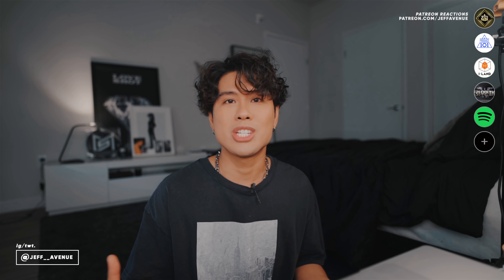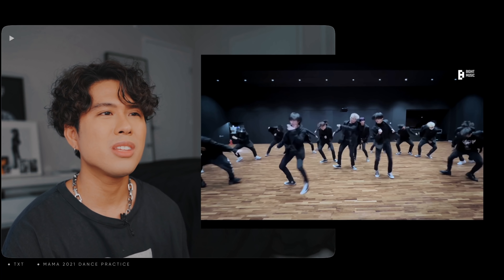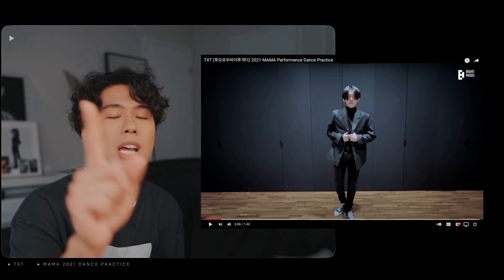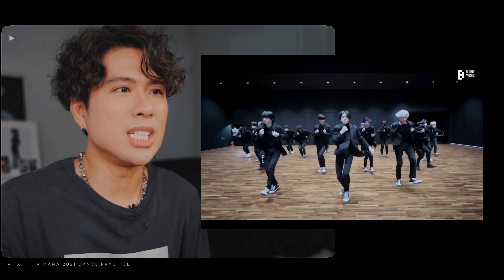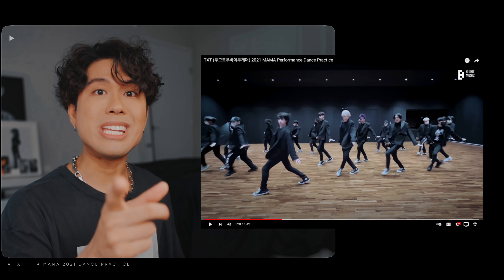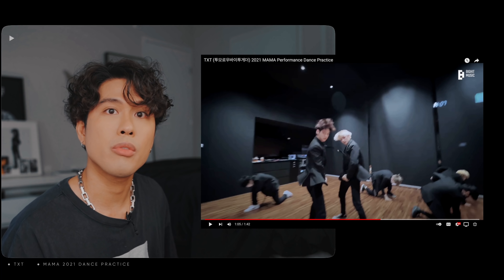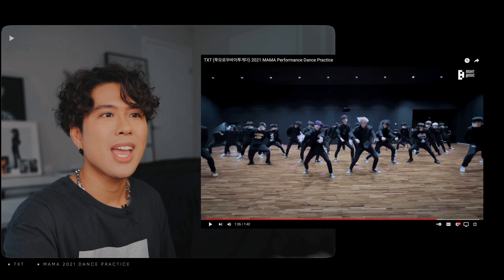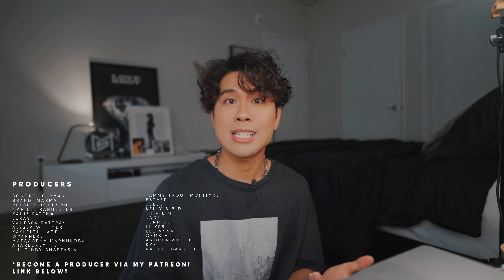Performer Reacts to TXT 'MAMA 2021 Dance Practice' | Jeff Avenue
➫ FOLLOW JEFF

➫ HI!
I am an actor and content creator with Hollywood credits including roles on Lucifer (Netflix), Starlight Christmas (Hallmark), JT Leroy (Universal Studios), etc. In this channel, I offer insight to Kpop performances using my 10+ years of training in dance, acting, singing and overall performance. In dance, my forte are contemporary and musicals and have done most of my performances in theatre. Although my channel is mostly known for dance analysis, I am currently inactive in the dance community.